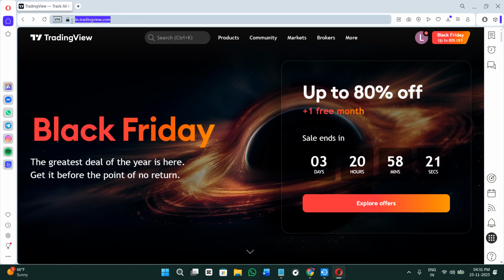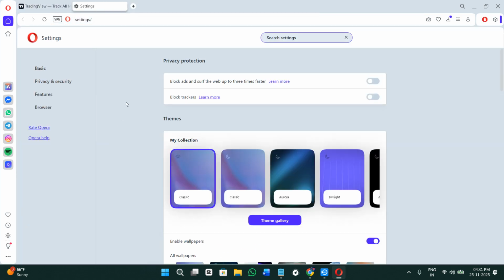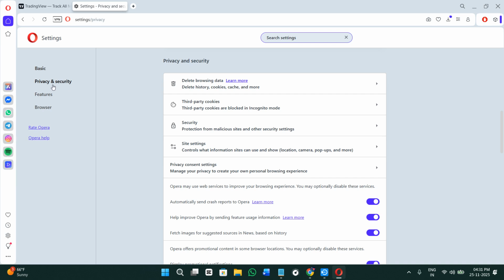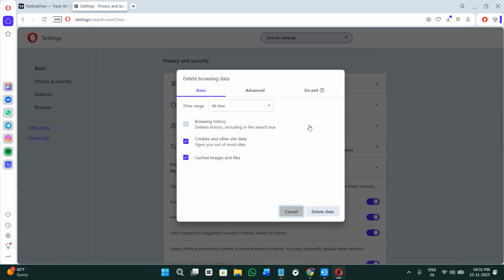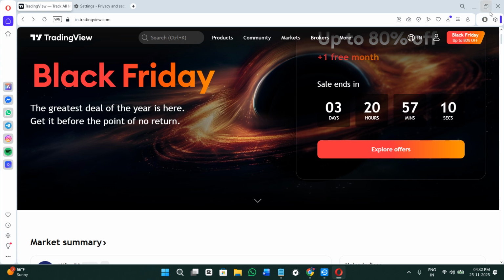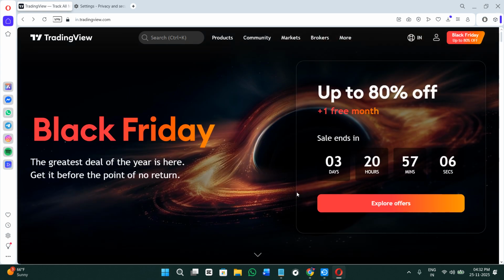How To Fix Tradingview Not Working Problem (2026 Guide)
Welcome to Checkmark Studio!!! In this tutorial video, I will show you How To Fix Tradingview Not Working Problem (2026 Guide)